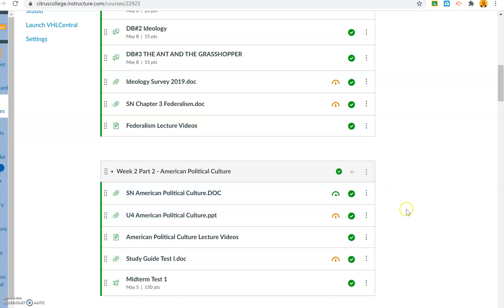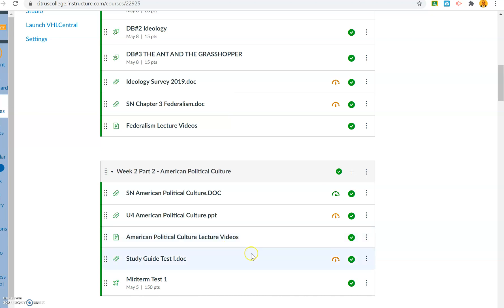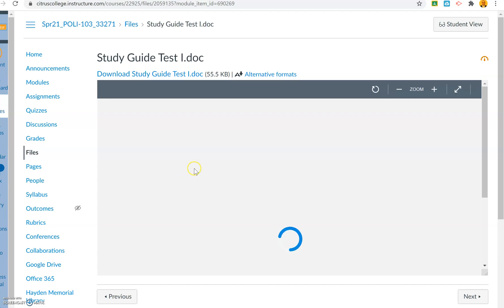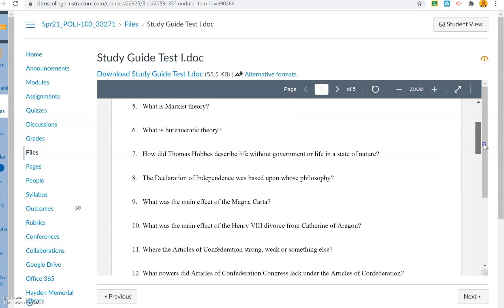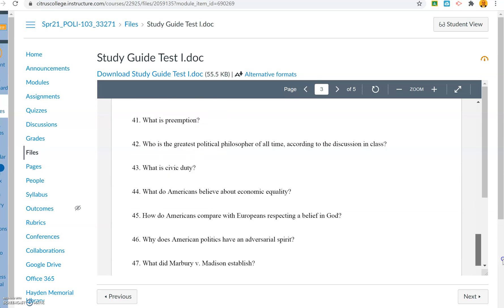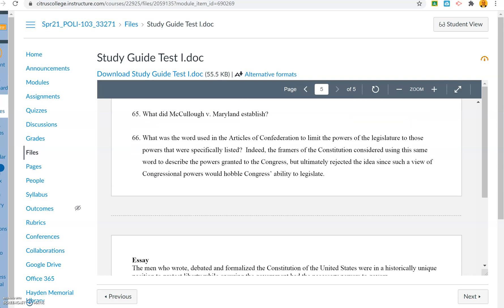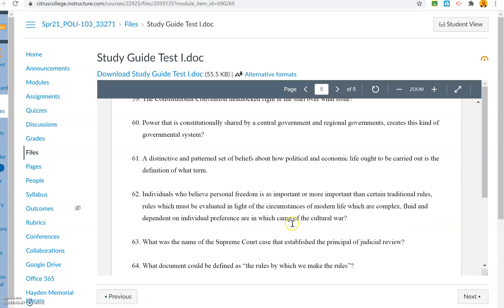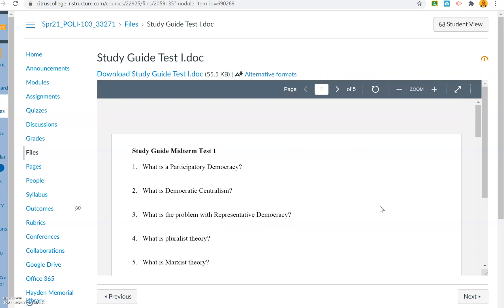Prep for Midterm Test 1